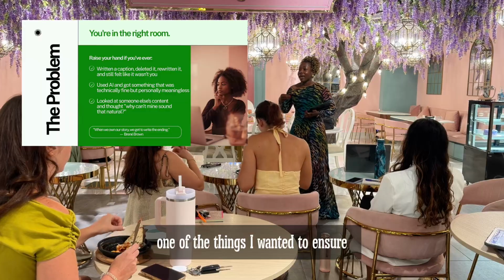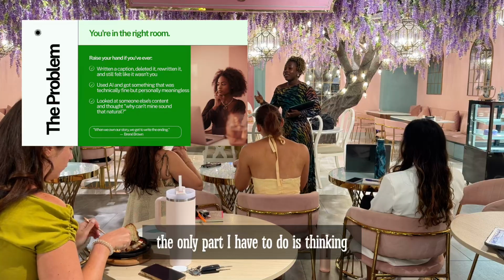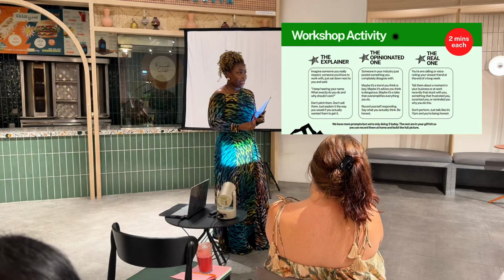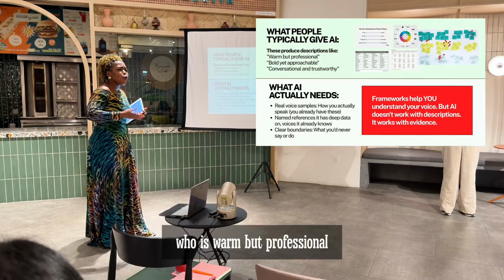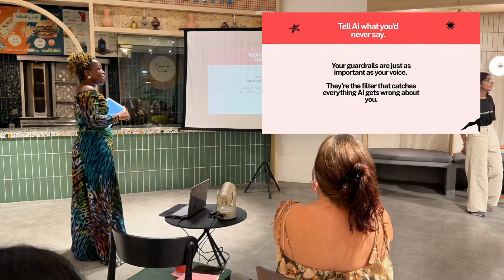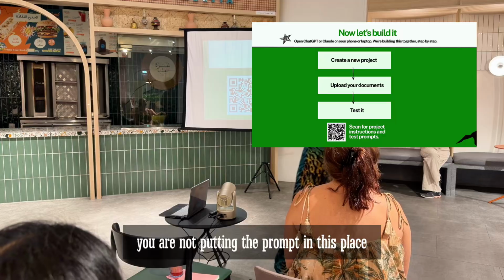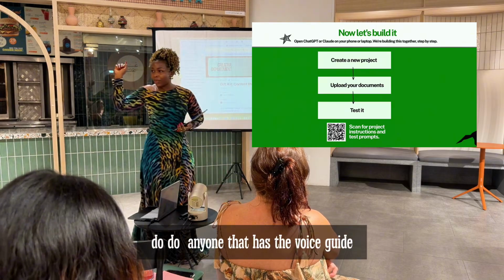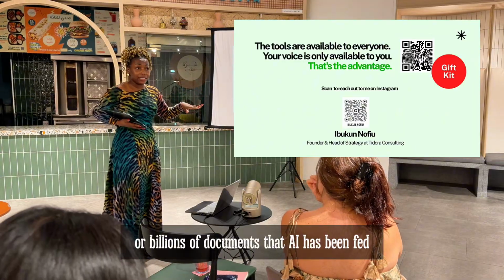Creating Content That Sounds Like You | Women Whom Thrive Community, Dubai 2026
Most content advice tells you to post more. Almost none of it tells you how to sound like yourself while you do it.

In this session with the Women Whom Thrive community in Dubai, Ibukun Noifu breaks down how to find your voice on the page and keep it consistent across everything you publish, from LinkedIn posts to newsletters to video.

We cover:
• Why "authentic" content usually fails (and what to do instead)
• How to identify the patterns that already make your writing recognisable
• A simple system for turning your own ideas into publishable content
• Using AI tools without flattening your voice
• Staying consistent when you don't feel inspired
Recorded live in Dubai, June 2026.